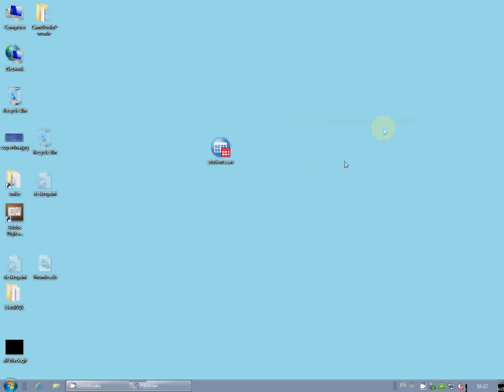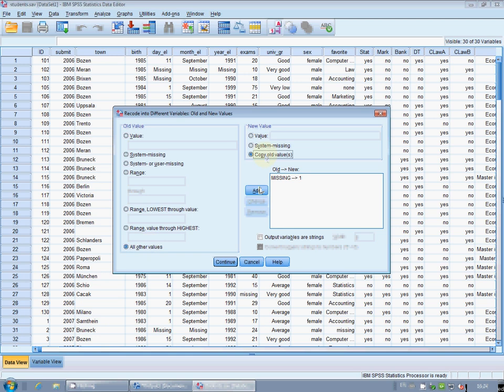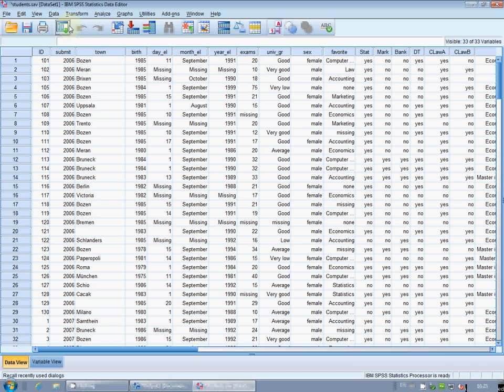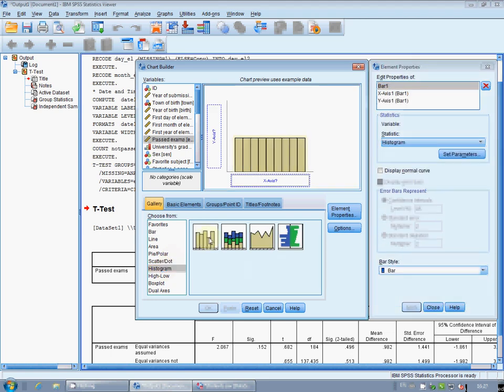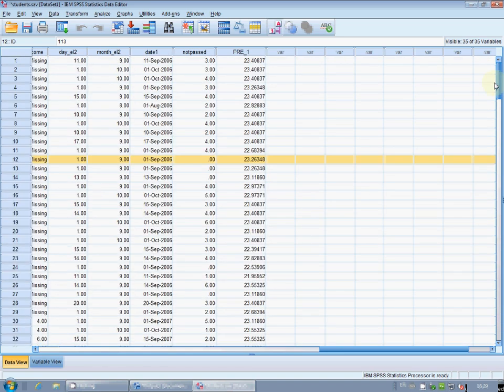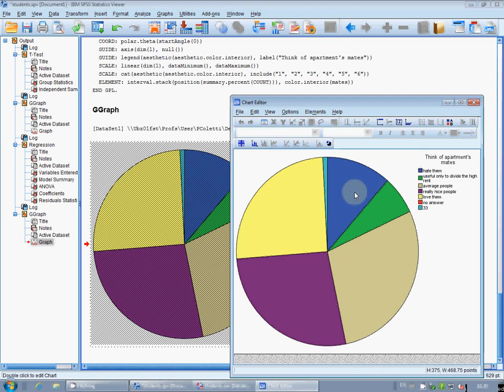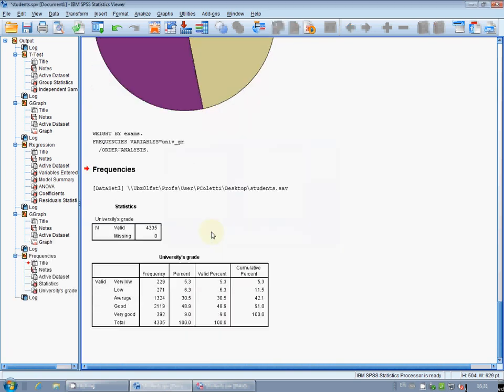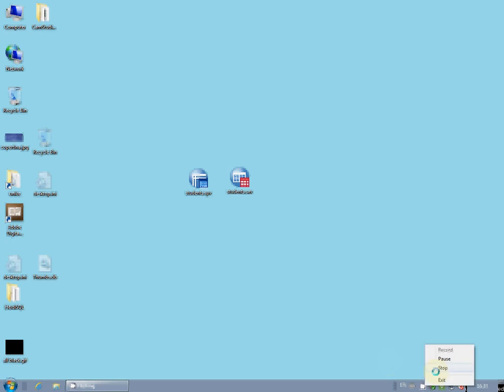Data Analysis with SPSS exam 26